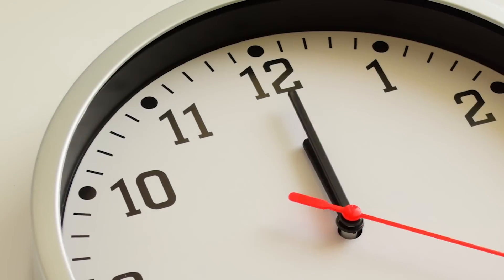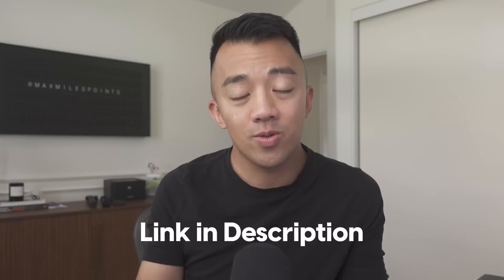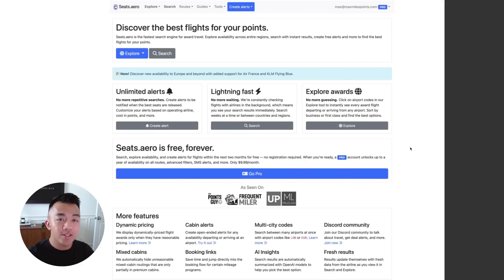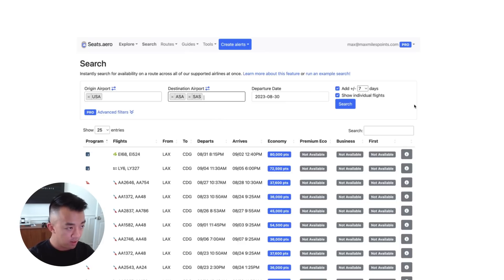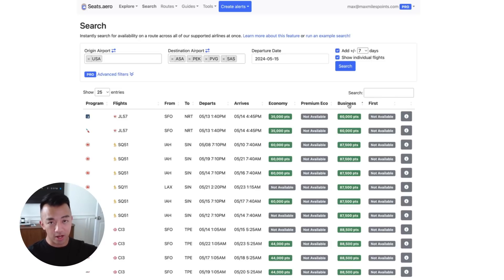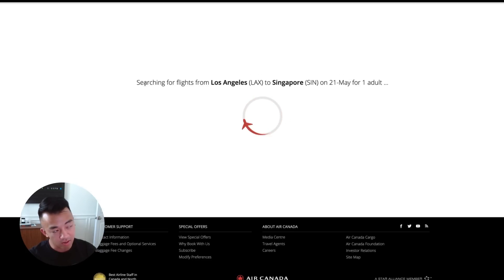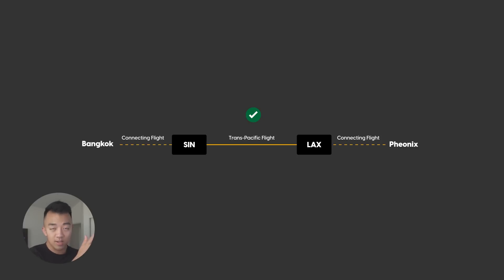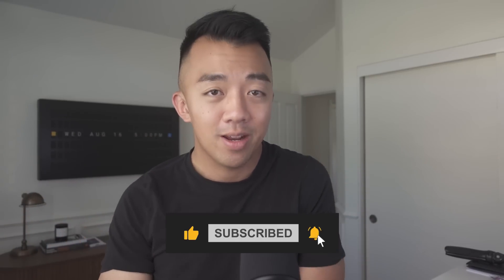Quickly & Easily Search for Award Flights to Asia with Seats.Aero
Chapters
00:00 Intro
00:34 Free tools vs Paid Tools
01:27 Seats.Aero Asia Strategy
02:20 Seats.Aero Demo
06:24 Adding Connecting Flights

There are a lot of different ways to search for award flights or award spaces. This is just a strategy I use to find often hard to find award space for trans-pacific flights to Asia.

When flying from the U.S. to Asia, you'll likely fly from a major U.S. airport like: SFO, LAX, JFK, EWR, ORD, ATL, IAD, IAH, DEN, MIA, SEA, DFW, BOS, or HNL

To a major Asia airport like: HND, NRT, KIX, PVG, PEK, HKG, TPE, ICN, or SIN.

We'll call these our U.S. gateway cities and our Asia gateway cities

Find award availability between a U.S. gateway city and an Asia gateway city and then explore options to add on a connecting flight on either ends.

In this video, we discuss a quick and easy strategy for finding award space for your next trip to Asia. We introduce a free tool, seats.aero, that simplifies the search process and provides a comprehensive view of award availability across different airline alliances. With this tool, you can quickly find the best routes and flights for your trip, while maximizing your airline miles and credit card points. Watch the video to learn more about finding award space for your next Asia trip.